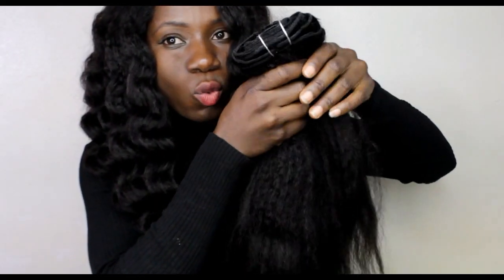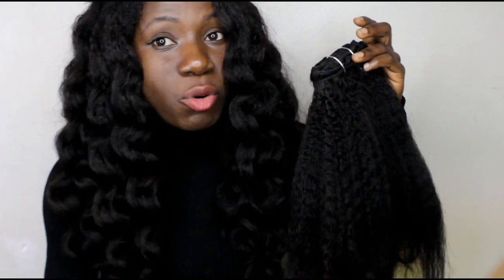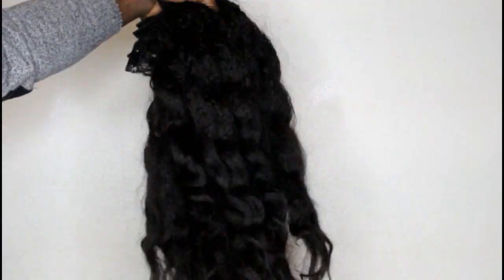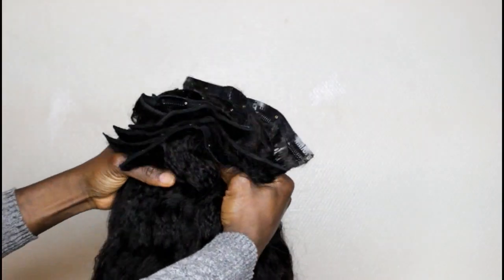2 Minutes Hairstyle ( HOW TO )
Hej guys! I'm rocking my new protective style from Her Given Hair. The hair is very soft easy to work with.

GMAIL: ayemerefreedom@gmailcom

Kinky Blow out Clip ins || 18" x 1, 20"x 2  Bundles

2 Tekno – Pana (NEW OFFICIAL 2016)